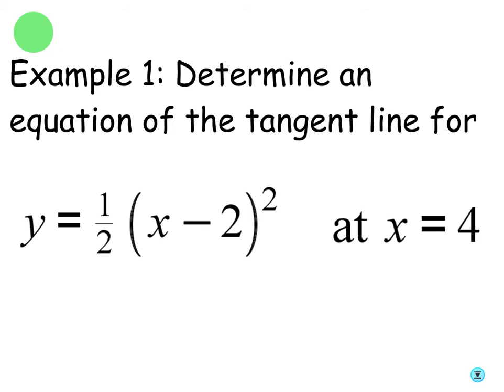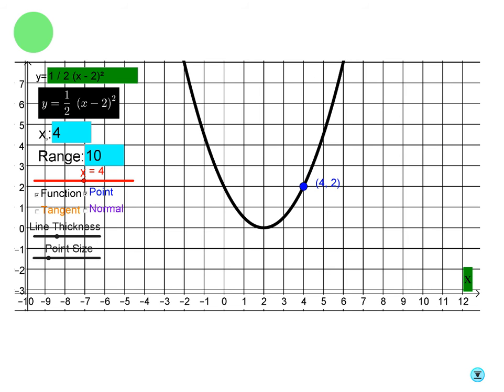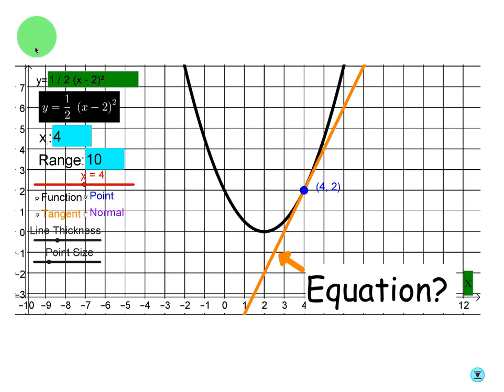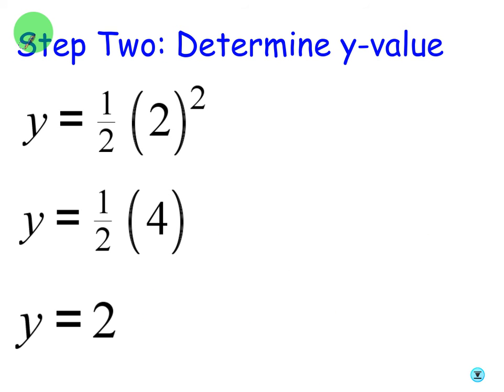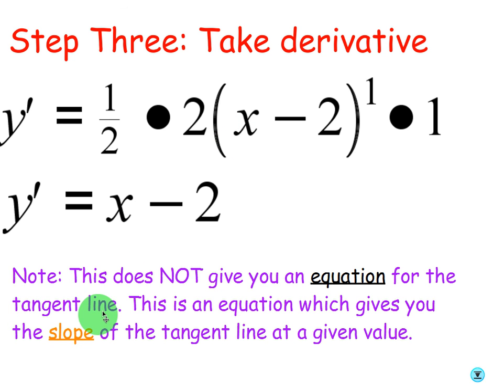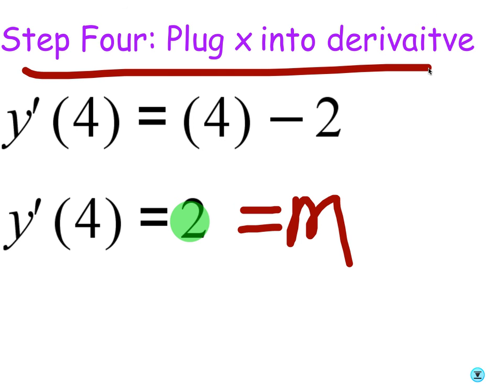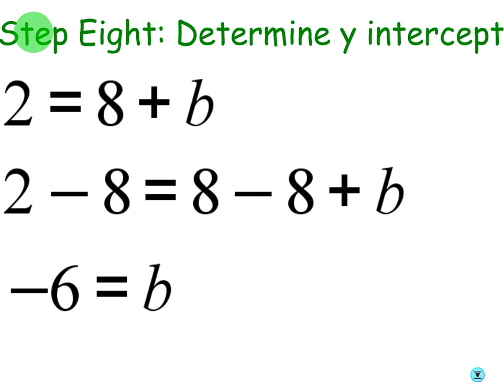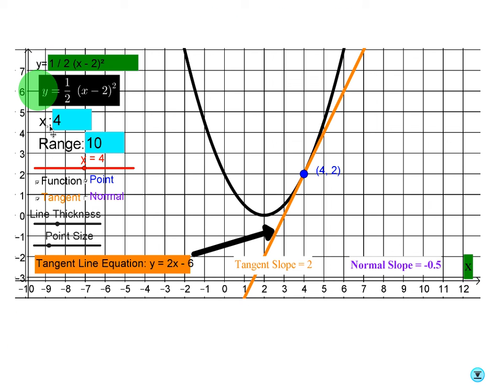Tangent Line Equation (Ex 1)